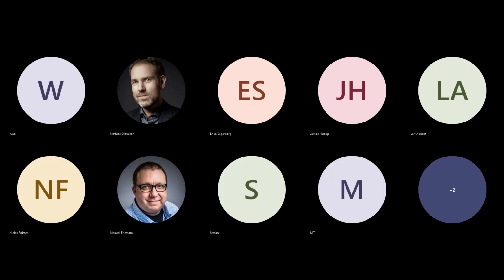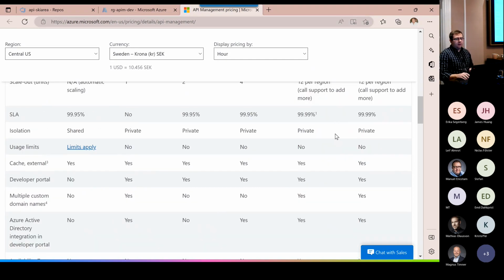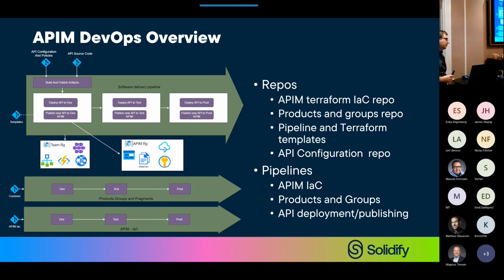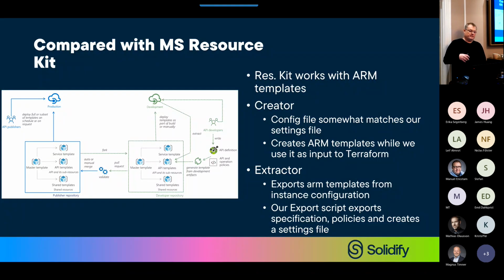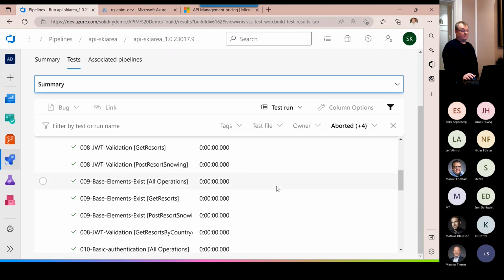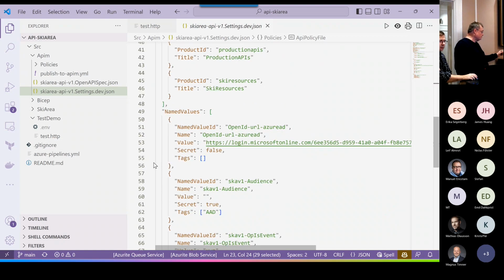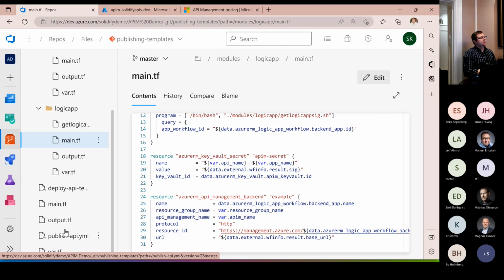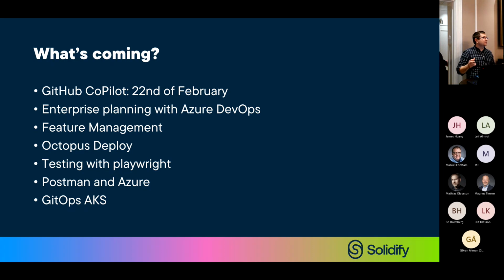Azure API Management Lifecycle End to End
There are different perspectives needed to be considered when looking at the lifecycles involved when working with Azure API Management. Infrastructure, the API themselves and day to day management. Topics we will cover include, Infrastructure as Code to provision an instance, a process to independently release your APIs and other artifacts. The session will be a mix of presentation and practical demonstrations.